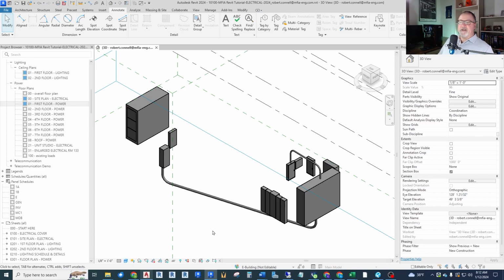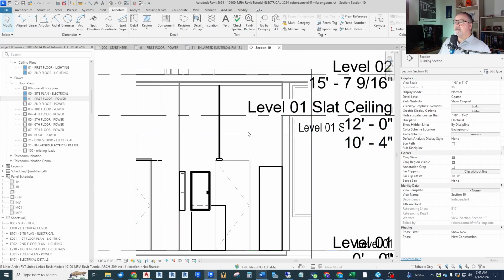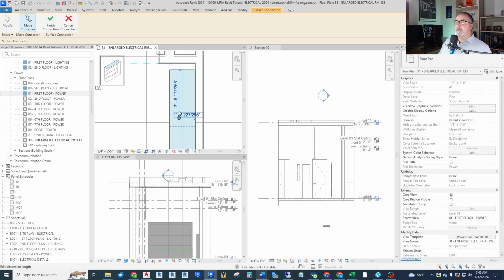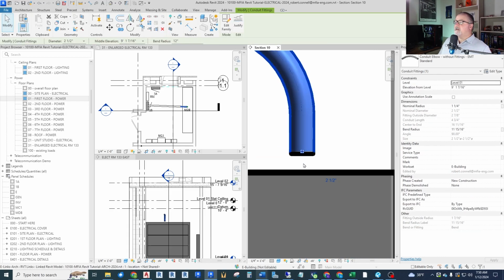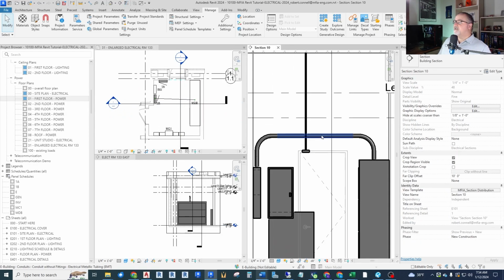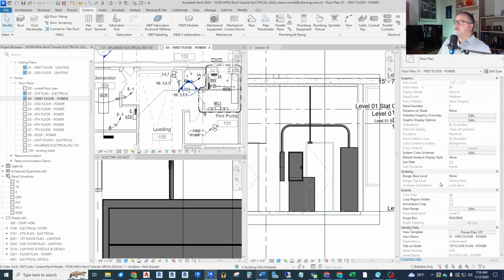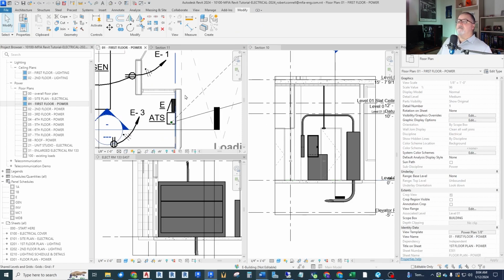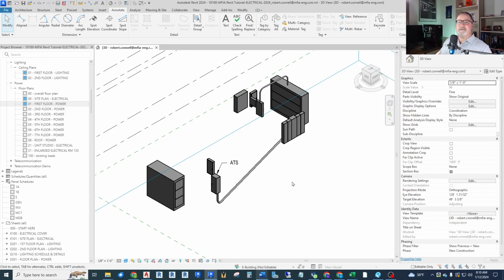REVIT MEP MASTERING 3D CONDUIT MODELING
This revit electrical tutorial shows every step involved in 3D modeling of conduit within your electrical model, quickly and easily, for coordination with other systems.

🔥Solve your Revit electrical connection issues - Download my FREE 5-page Keys to Electrical Connections PDF here!